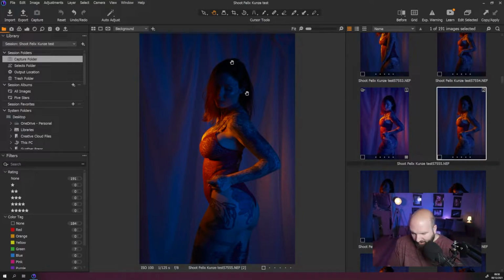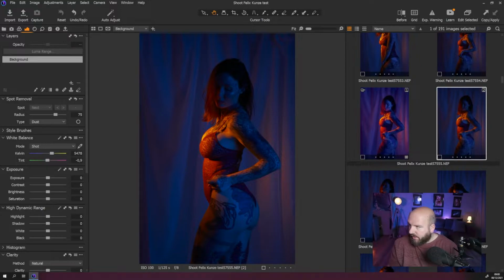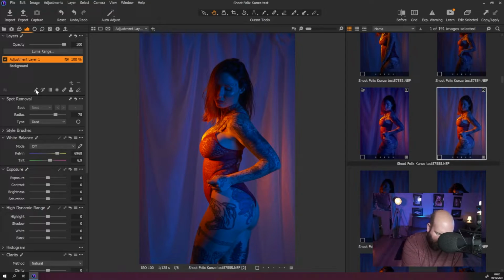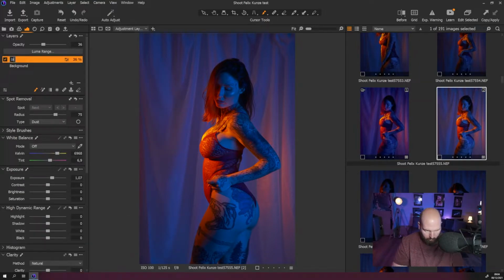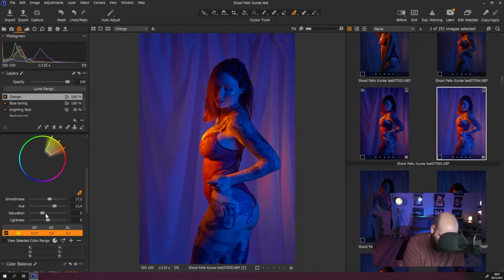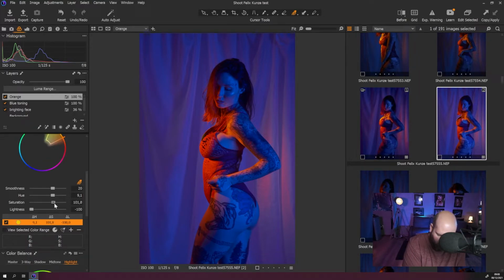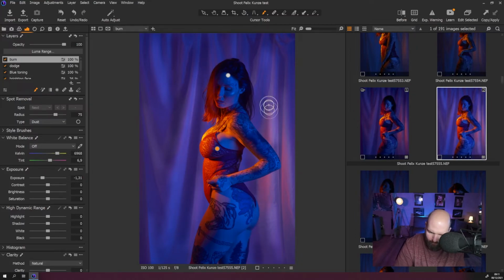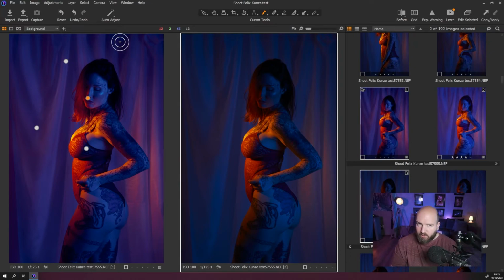Layers In Capture One for Photographers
In this weeks video I'll be showing you how layers work in Capture one! Layer masks and inverted masks without even going to photoshop!